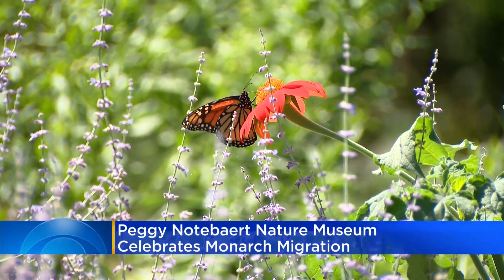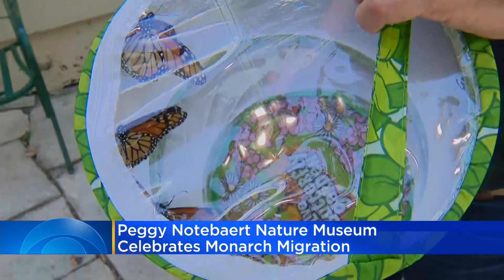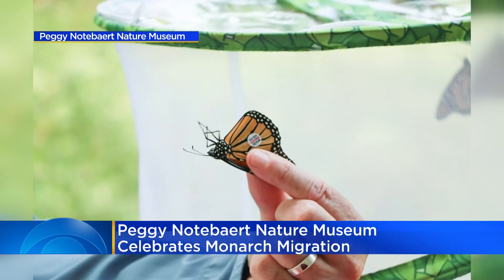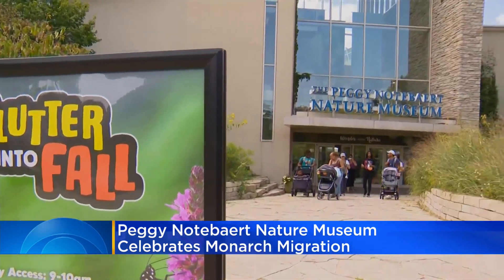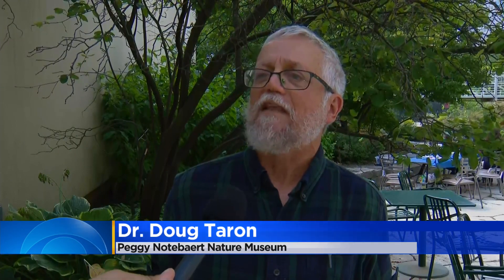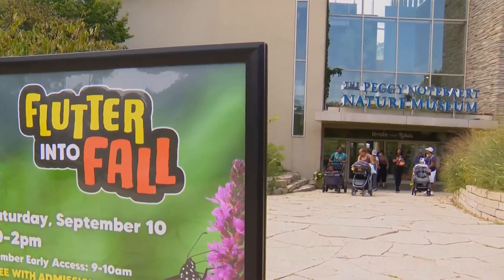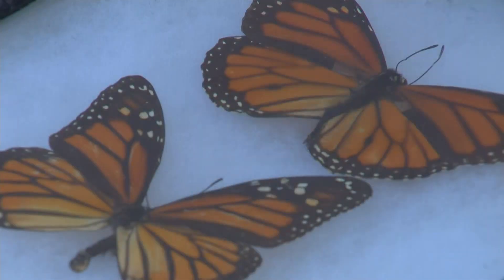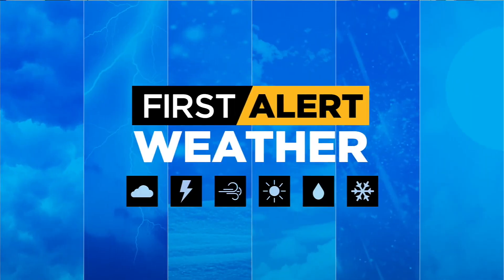Peggy Notebaert Nature Museum celebrates monarch butterfly migration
The event is fittingly called “Flutter into Fall.”